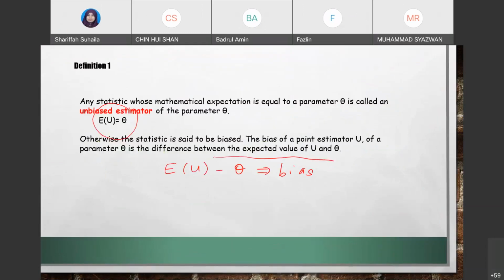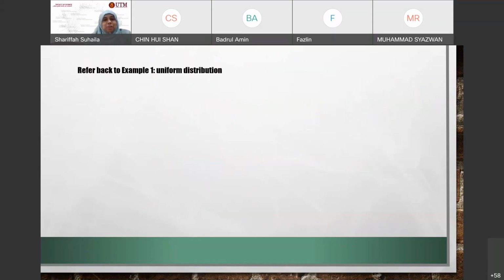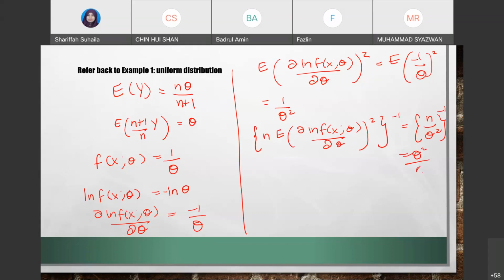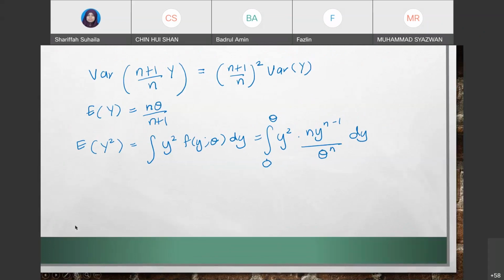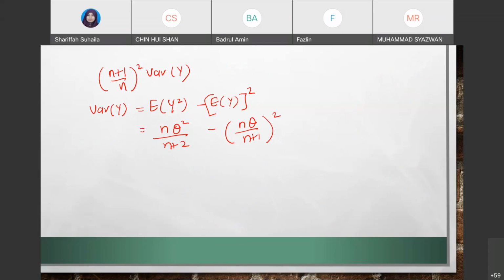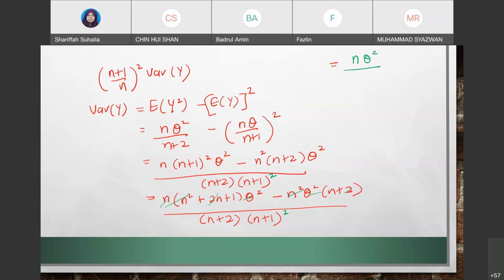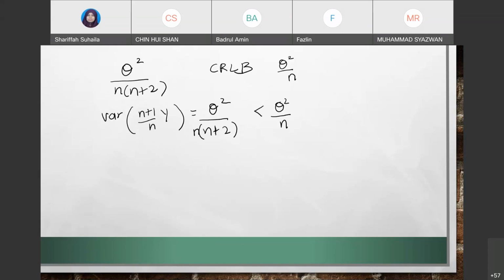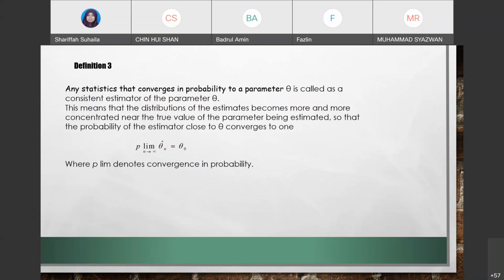Finding UMVUE for ordered statistics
This course is designed for Inferential Statistics. The topic focuses on the method of finding the uniformly minimum variance unbiased estimator.